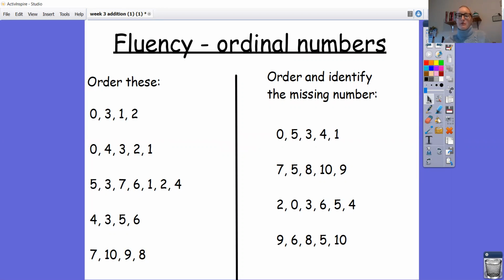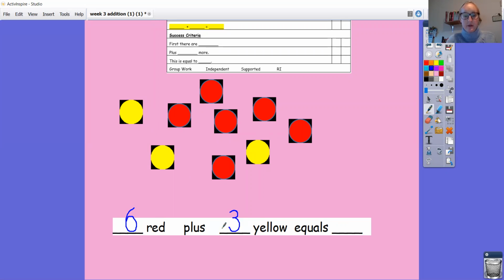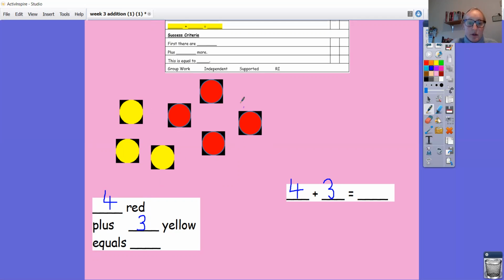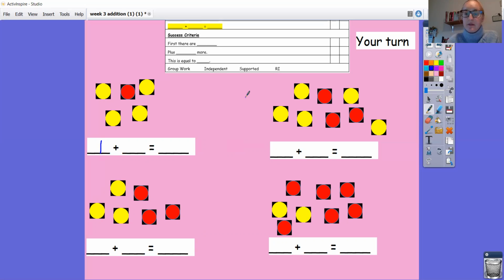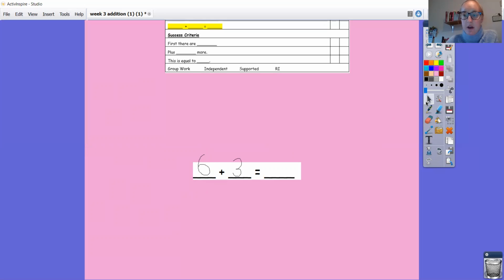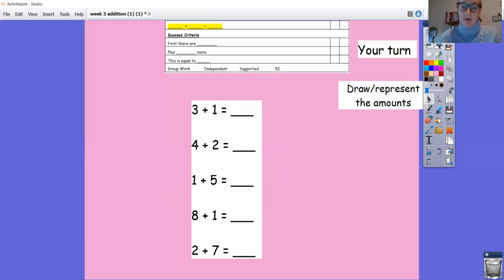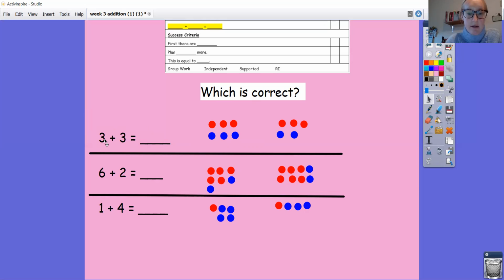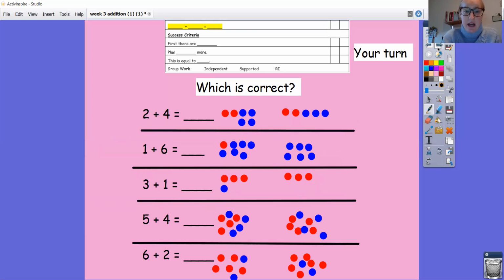20.11.20 Maths Year 1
Exploring addition number sentences.